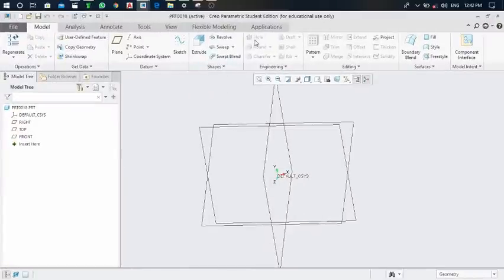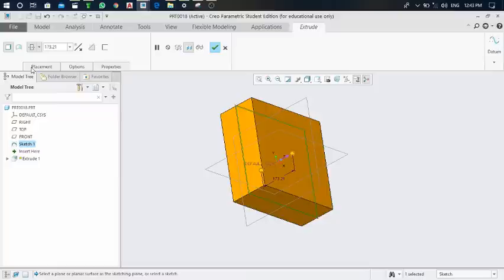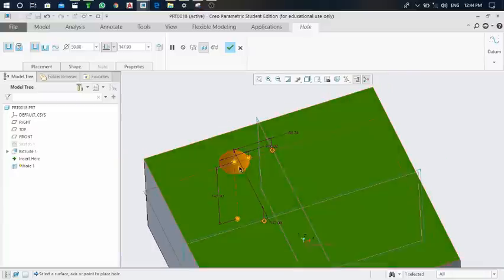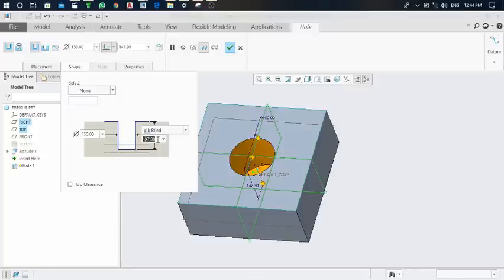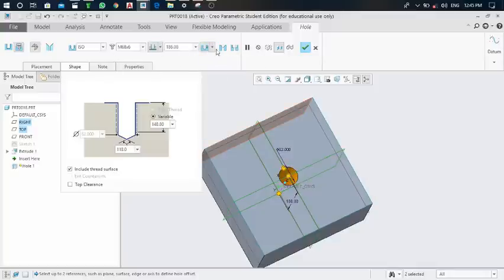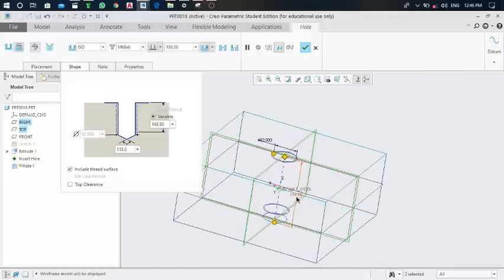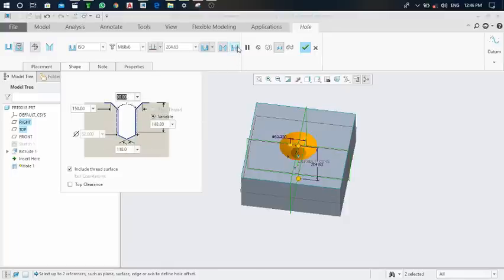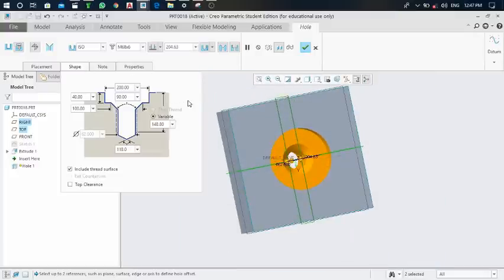Video-9 How to use hole command in creo parametric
Video Content:

Video Content:
Simple  hole, ISO standard  Hole, countersink, counter bore, hole depth,

industrial Skill
designing skills
# Development  planing
# sheet metal Work in creo
mechanical Engineering